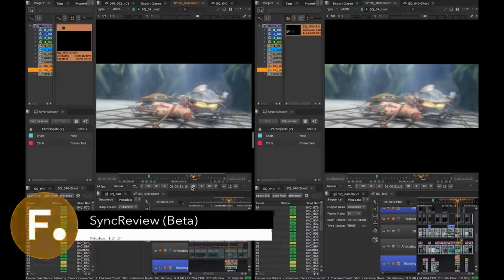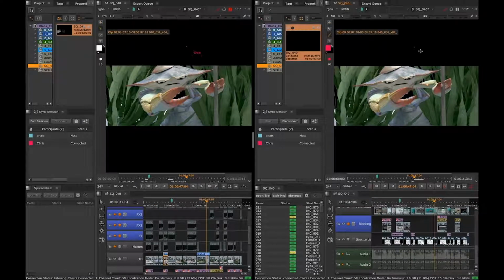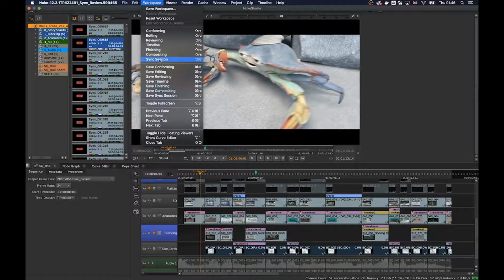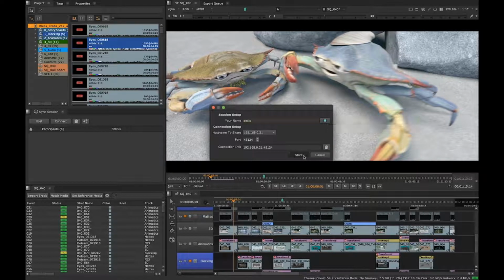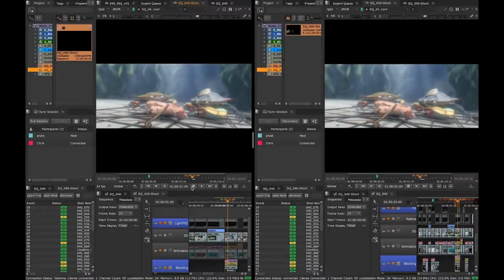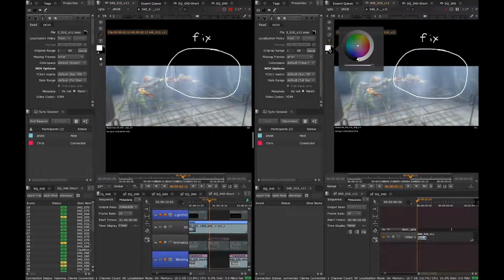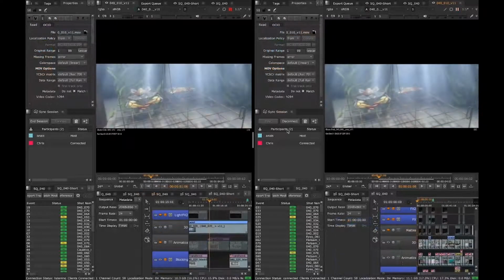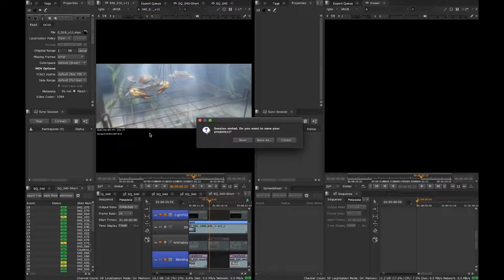Nuke 12.2 新功能：同步審查「SyncReview」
Nuke 12.2新版於2020年7月下旬更新發佈，本次新增了USD支援、可同步審查「SyncReview」、浮動授權漫遊、支援全新的QuickTime、ACC編碼音頻支援等新功能，提供給藝術創作者更便利創作的數位合成軟體工具！

Foundry可讓視覺數位/多媒體創作者的天馬行空創意帶入現實，使視覺藝術與科技結合，創造無極限的視界！